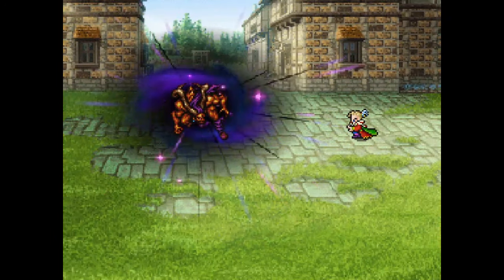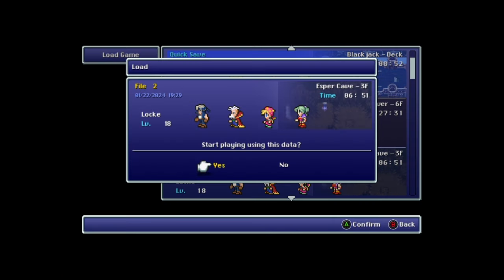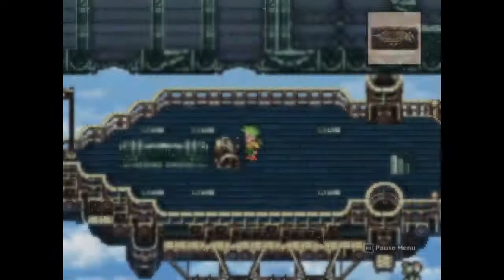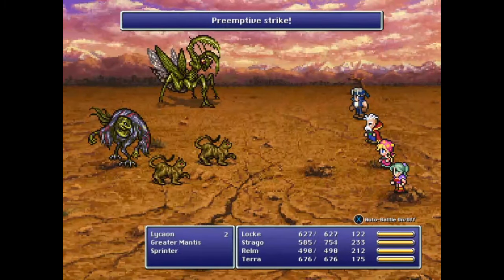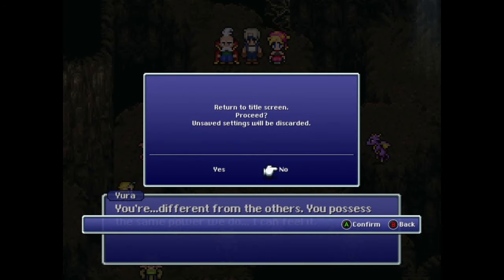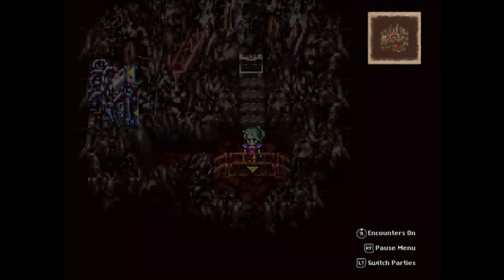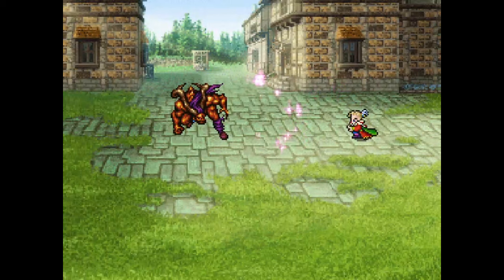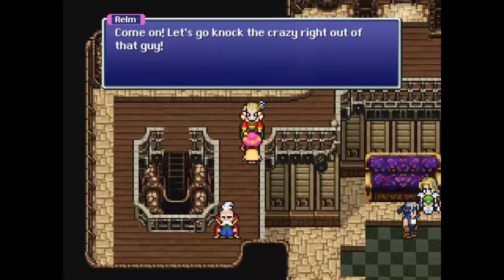Getting Kefka in Final Fantasy VI Pixel Remaster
A breakdown of how to get Kefka as a playable party member in Final Fantasy VI Pixel remaster, and some of the amusing things you can do with him.